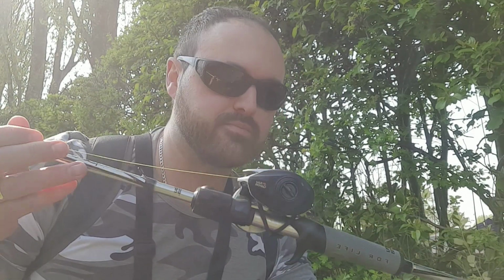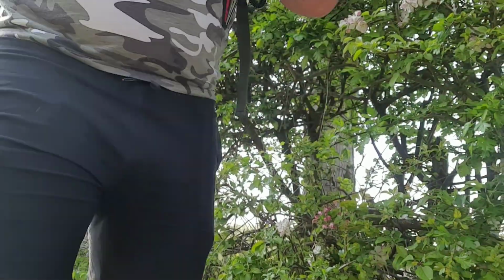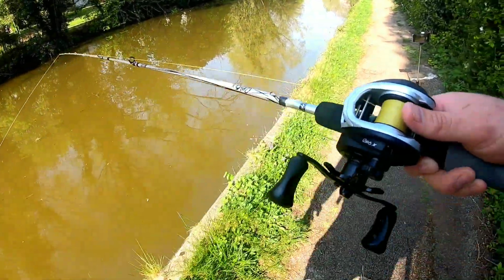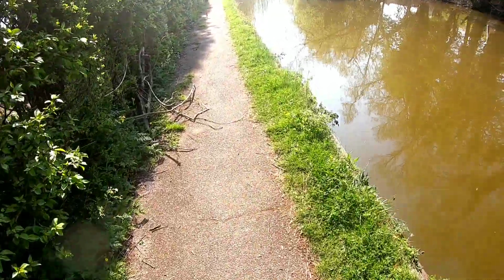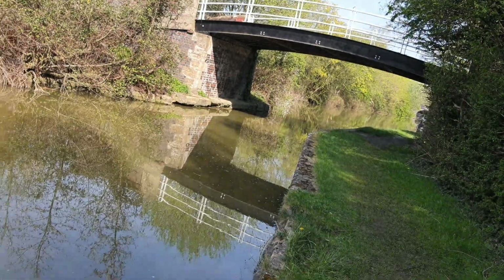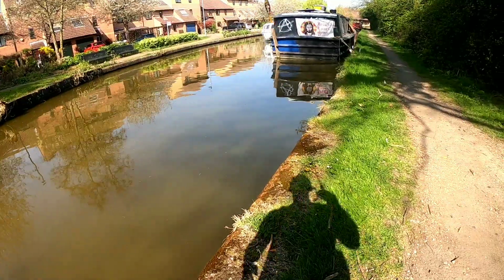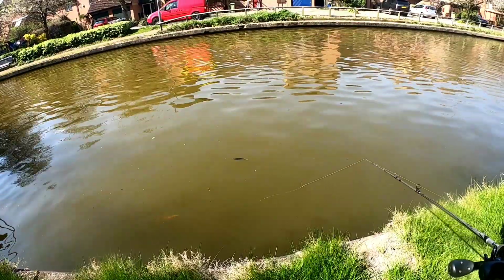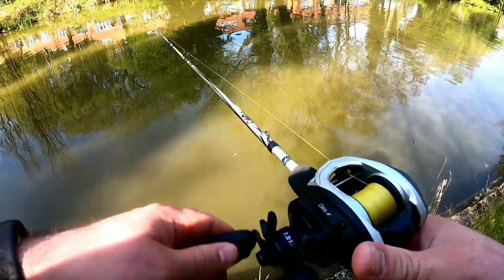Tips to lure fish a canal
For this video I am giving some of my tips to lure fish a canal. Lure fishing canals can be tough especially when its an unknown canal. So I decided to make a video on how I target canals in search of pike, perch, chub, zander, anything that fancies a bite. I am using my medium set up rod which is rated 10-30g which gives me a lot of options on the bank depending on which species are switched on. Canal fishing can be tough but at the same time very rewarding, I have caught most species from the canal and it can be a very nice strolling walk to target fish especially when the river season is currently closed.

Westin Lure Hypoteez Buzz n Blade